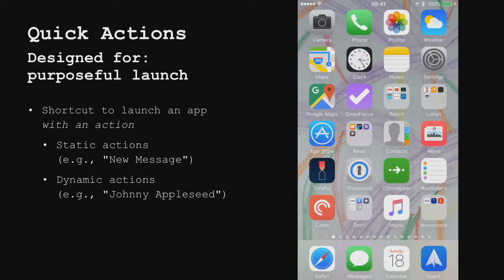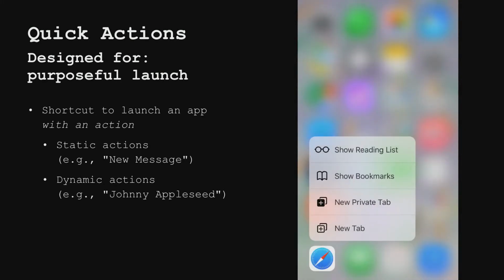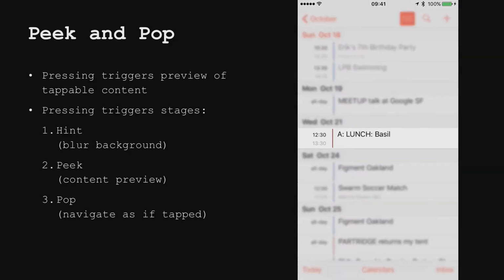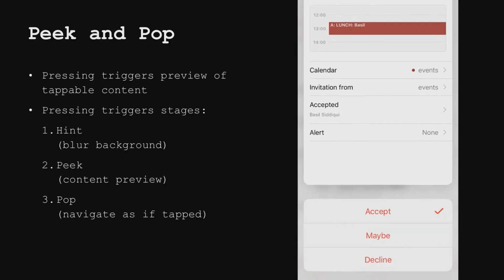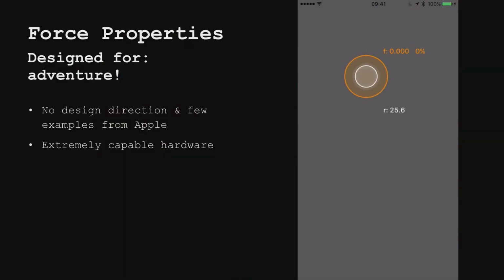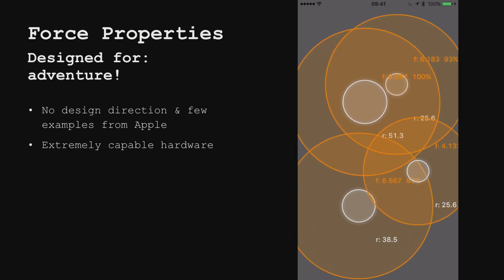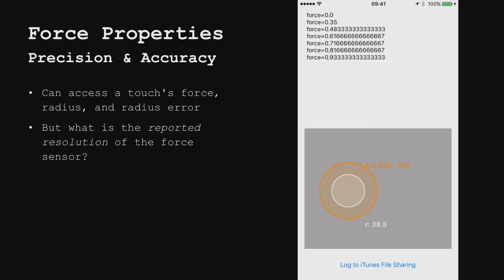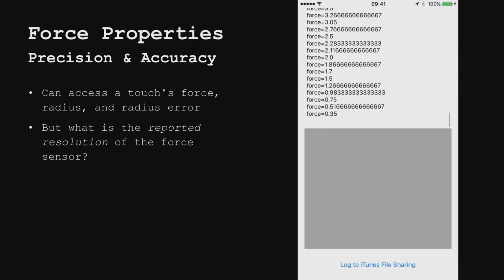Amazing Powers and Mesmerizing Secrets of 3D Touch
A somewhat mad experiment where I explore the 3D touch features of the iPhone 6s, by building a "touch pedestal."